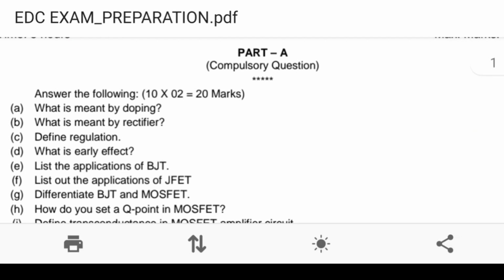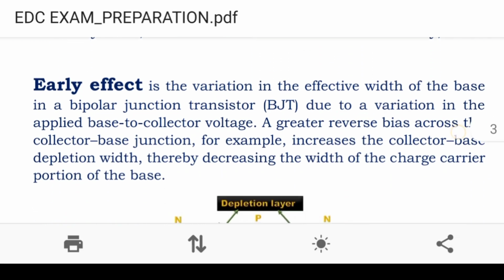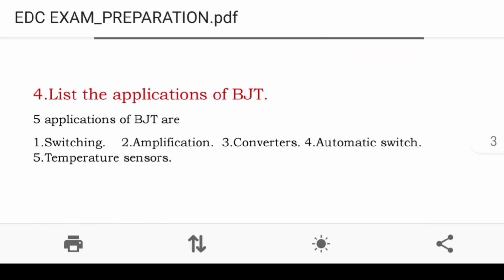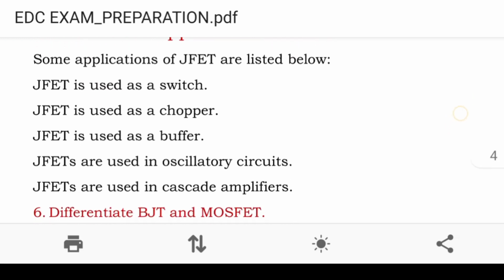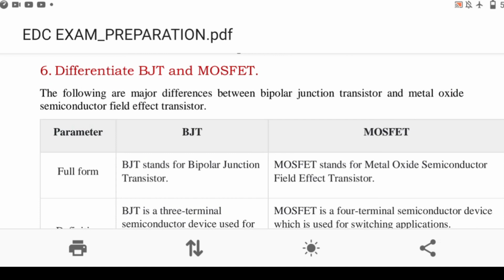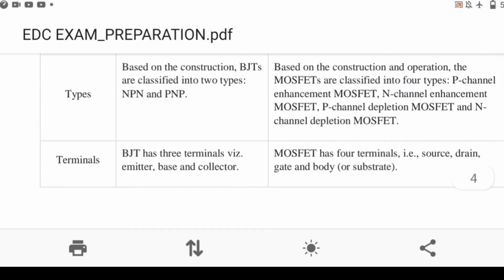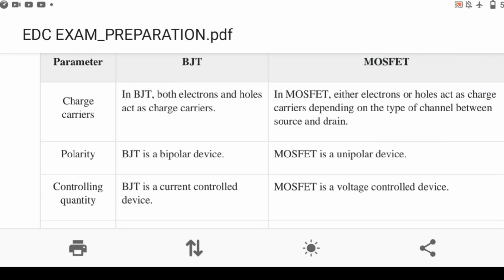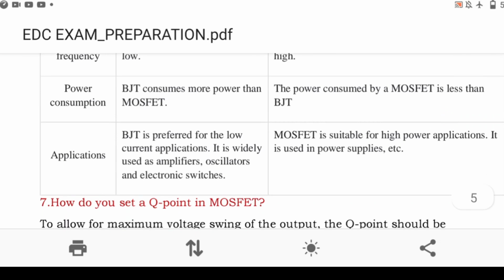#3 EDC Exam Point of view preparation